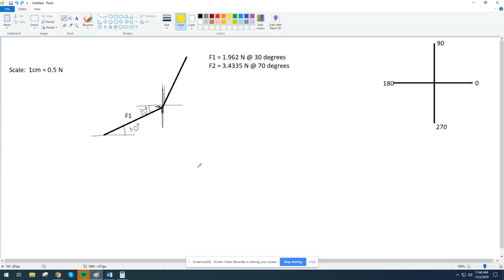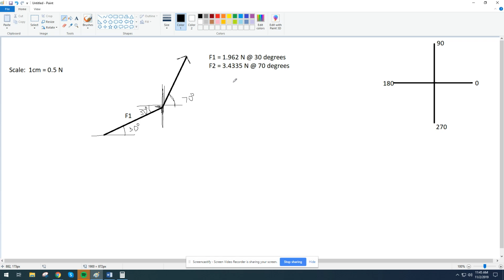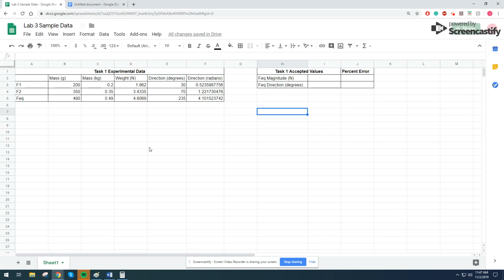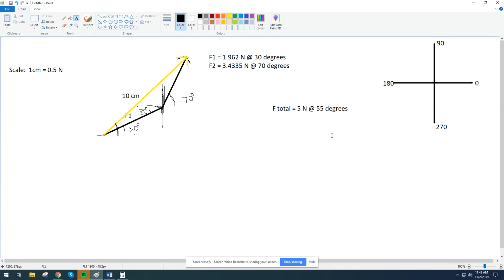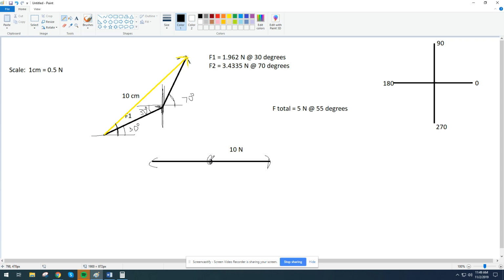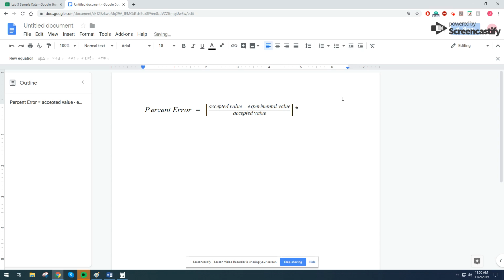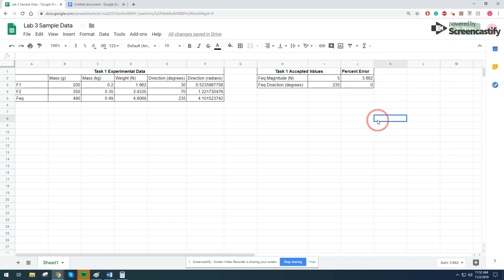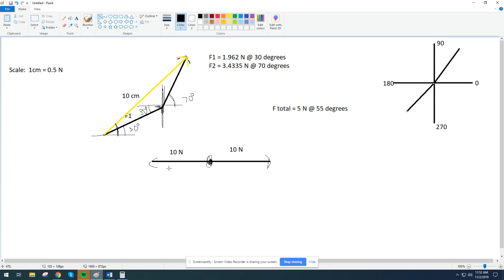Lab 3 Task 1 Scaled Diagram Analysis pt2